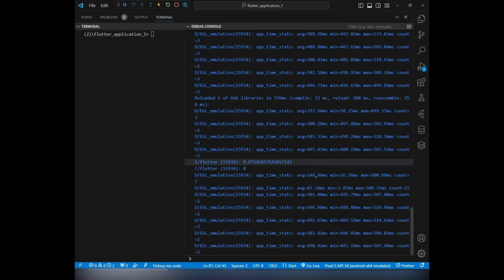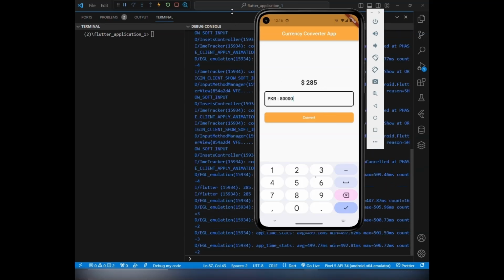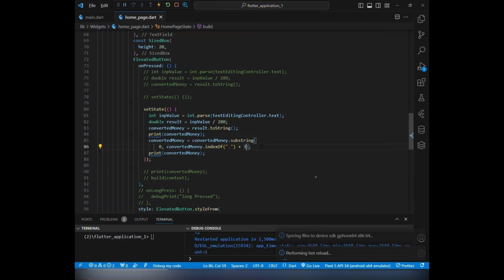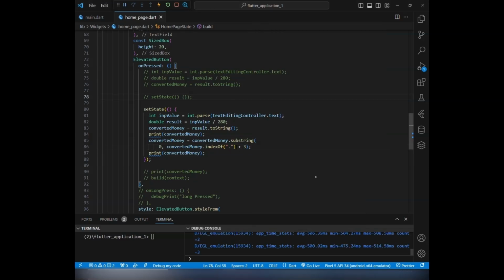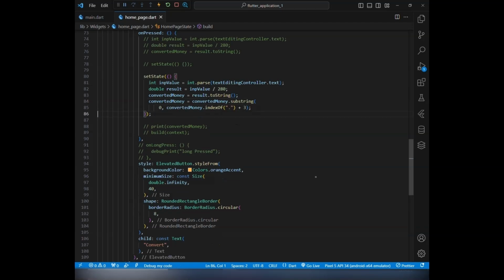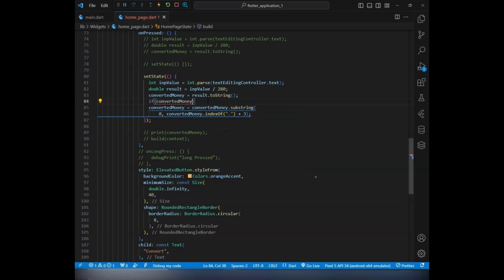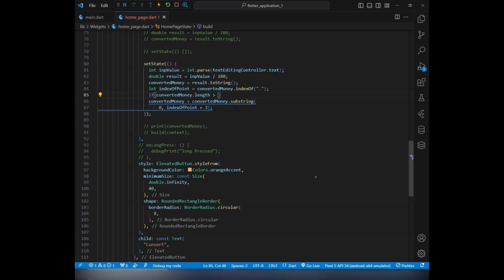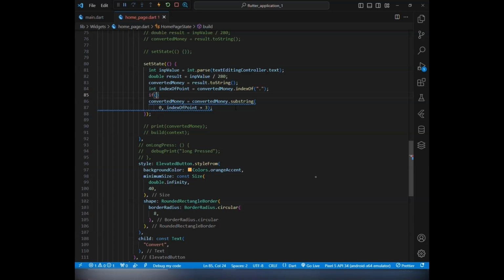Flutter Currency Converter App 💱 Part 6 | Flutter Basic Tutorial | App Development - Flutter #16